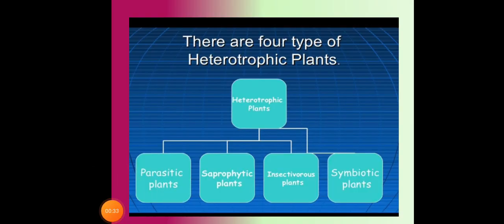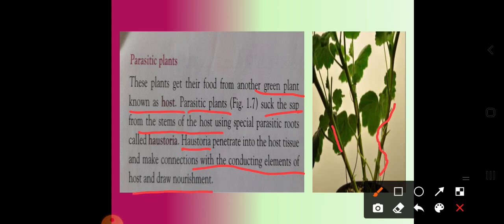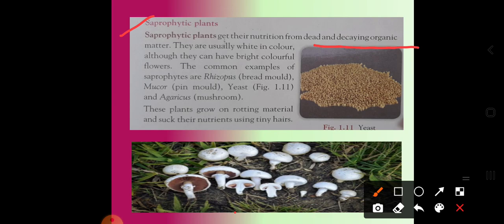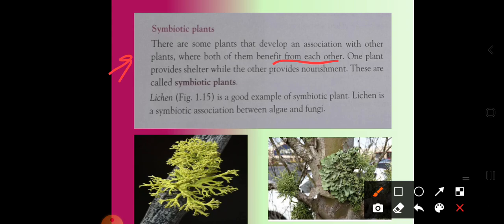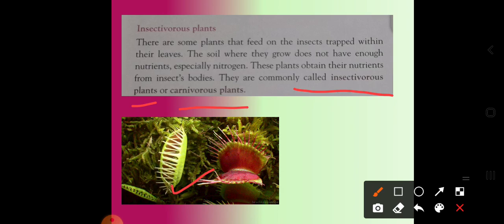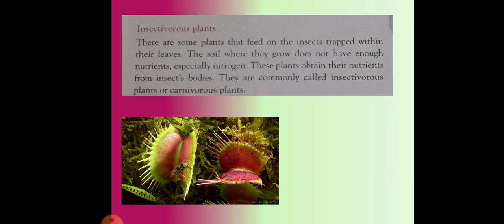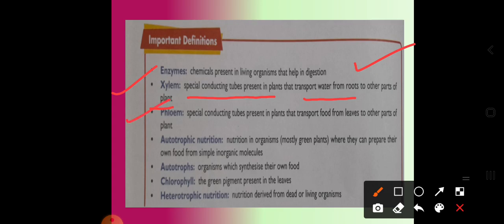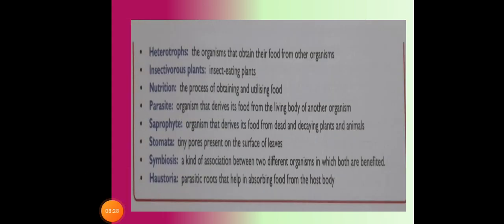CLASS-VII SCIENCE NUTRITION IN PLANTS (REVISION)